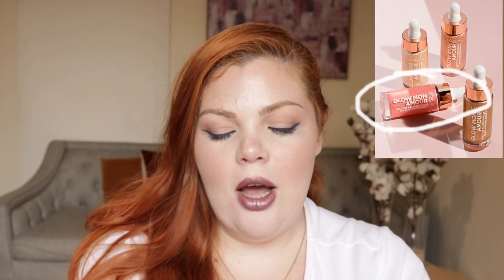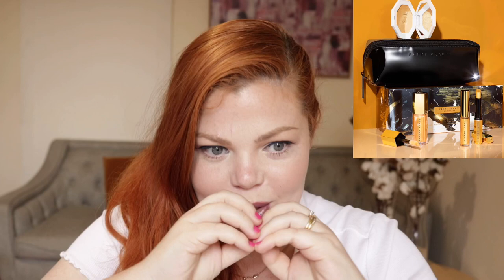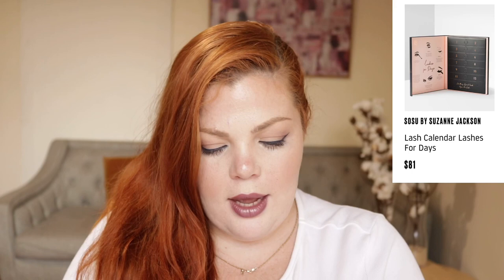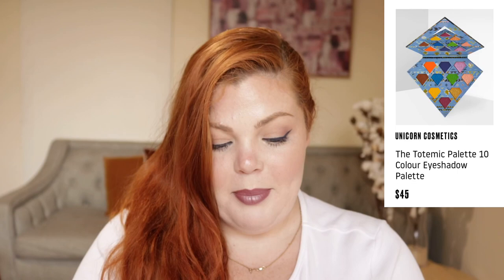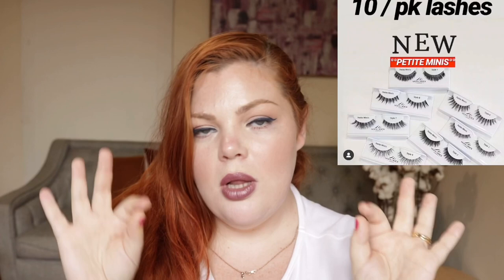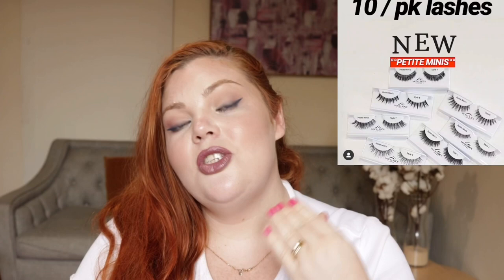New To Aus: Beauty Edition 🇦🇺27.11.19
I have started a new series for us Aussie’s and Kiwi’s called “New in Aus: Beauty Edition”. The idea is that we can have access to up to date/current information for new releases in Australia and New Zealand, as we often experience delays. This can get kind of confusing on what we can and can’t access, when and where.

I cannot promise to cover everything as we live in a saturated market but I will do my best to cover as much as I can each week.

1. L’Oreal Wake Up & Glow Collection including:
–Melon Dollar Baby Blush $29.95
-Glow Cherie Natural Glow $21.95
-Glow Mon Amour Highlight $29.95 in Melon Berry
2. New Brand- Wunder2 including:
- Wunderbrow Eyebrow Gel $35 in 4 shades
- Wunderbrow Fibre Filler $35 in 3 shades
- Wunderextensions Volumizing Mascara $30
3. Essence Collection “Crystal Power”:
- Crystal Power eyeshadow palette $12
-What the Fake mascara $7
- You Better Work Mascara $6
-12 single eyeshadows $4
-2 highlighters $5
-2 blushes $5
-2 contouring duos $7
 -Blush & Highlight Palette $12
- Shine Shine Shine Lipgloss $4
- 8 lipsticks $4.50

1. YSL All Hours Collection
- Foundation Stick $79
- Concealer $59
- Compact $89
-La Base $72
2. Bite Beauty Creamy Color 4 Piece Mini Amuse Bouche Supercharged Lipstick Set $35 including shades Good Jujube, Ruby Bonbon, Cherry Truffle & Cocoa Bite
3.Fenty collection- Trophy wife is TBC
1. Revlon Ultra High Definition Matte Lip Colour $24.95 although its matte it is also hydrating and lightweight.

1. Tom Ford
-Gloss Luxe $74 in 20 shades.
-Boys & Girls/ The Complete 50 Collection $2750
- 25PC Set Boys III $1500
2. Gucci new lipstick collection now online only including: Rouge A Levres Satin, Voile (sheer) & Baume a Levres a lip balm $57

Beauty Bay: Free delivery over $70
1. Sosu By Suzanne Jackson:
-Lashes for Days Advent Calendar $81
-Mu Brush Set 1 $50.50
-Mu Brush Set 2 $81
-Face Cracker Let it Glow Contour
Lash Drawer Of Course They’re Mine $24.50
2. Dominique Cosmetics Celestial Storm Eyeshadow Palette $63
3. Unicorn Cosmetics The Totemic Palette $45

Patrick Ta Momochrome Moment Collection
-Lip Precision Crayoon 27 pound
-Velvet Blush 34.25 poubd
Silku lip crème 25.75 pound

Glamraider: Free express shipping over $70
1. Rodeo Drive Anniversary Assortment Box $79 including: face & body mist, mini highlighter, lip gloss & primer

1. LA Girl Lip Attraction $12 in 10 shades. Semi Glossy, with vitamin E.
2. Milani Gilded Eyeshadow Collection $44.95 each:
- Violet
- Noir
- Ember
- Rouge
- Jade

1. Butterfly Collection including:
- whole set for US$90
- Flutter By Eyeshadow Palette $18
- Come Fly With Me Lipstick kit US$34
- Fly By Pixie Puff Highlighter US$16
- Supershock shadows in: Ringlet, Like a Butterfly, Flying Circus, Mighty Morphin US$6
- 2 jelly much shadows in Boo-Kay & Buttercup US$8
2.
-What the Flock Eyshadow bundle in Love Bird, Night Owl & Birds of Paradise US$30
- individually UD$12
3. New shade for Sol Body: Pink Champagne
- face and body highlighter US$14
-Glow Oil US$15
-Shimmering Dry Oil US$15

ModelRock Lashes: Standard shipping $9.73
1. Petite Minis- 10 pack $45. Mixed styles that are made for smaller eyes and eye shapes

1. Marble Collection
- Face Palette $19.95
- Blush $7.95
- Lipstick in Glam, Bare & Chiffon $7.95

1. 18A(Blew Ya Away), 18T(Truth or Bare) eyeshadow palettes $26.

1. Limited edition eight-shade shadow palettewhen you spend US$30 at revolutionbeauty.  No price as it’s a gift with purchase product only.

Viseart- Free worldwide shipping
Middle Eastern Collection:
- Basically Addict Eyeshadow Palette US$69.50
- Fashion Addict Eyeshadow Palette US$69.50
- Tempo Highlighter Palette US$54.50
- Bloom Highlighter Palette US$54.50